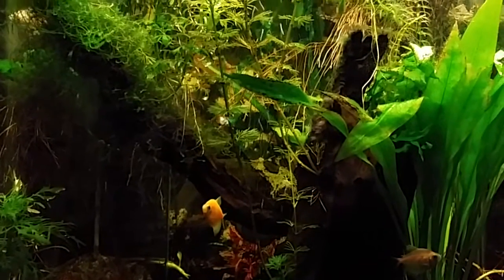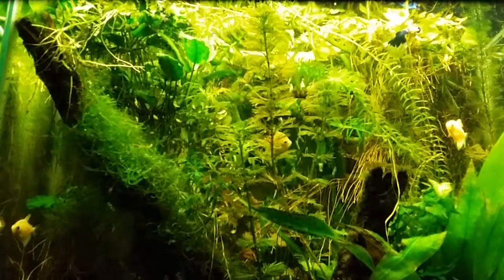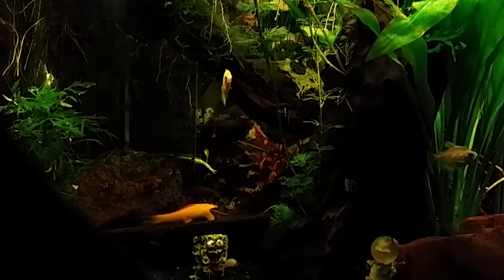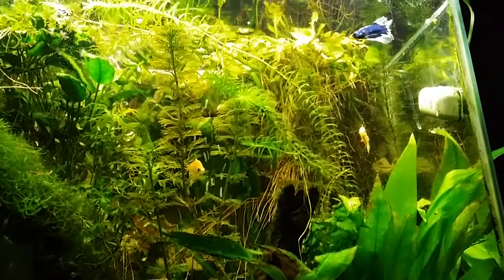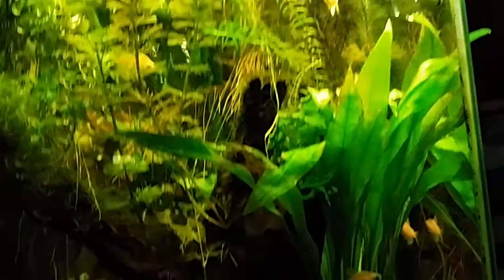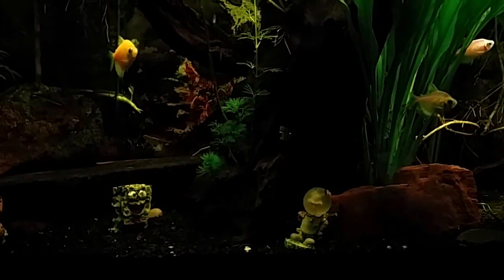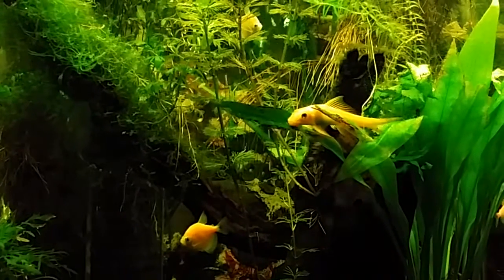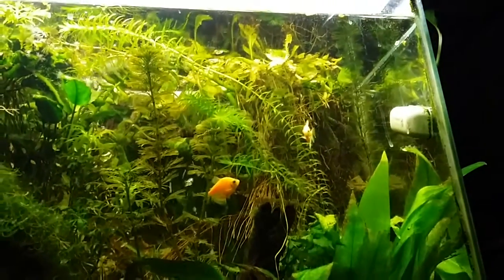Rain Forest Planted Aquarium Update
Specs. . .20 xhigh Aquarium, Lighting T5 Quad w. Timer, Dirt Substrate under flourish Black, Aquaclear 20

If you're in the New York  5 boroughs and interested in a custom build private message me.